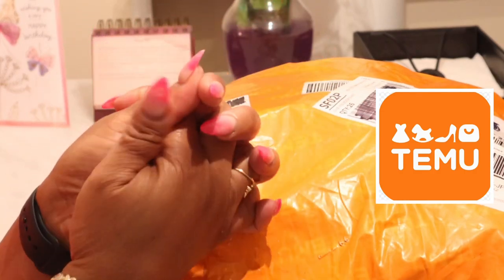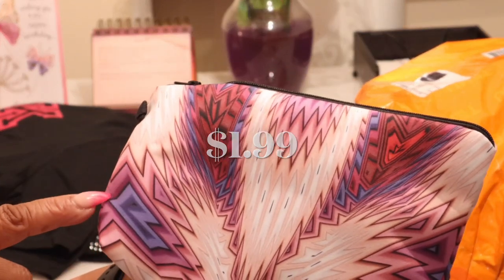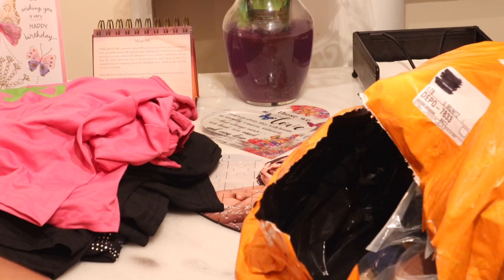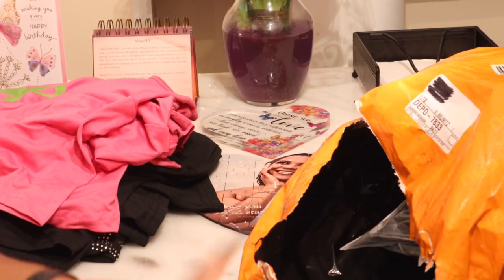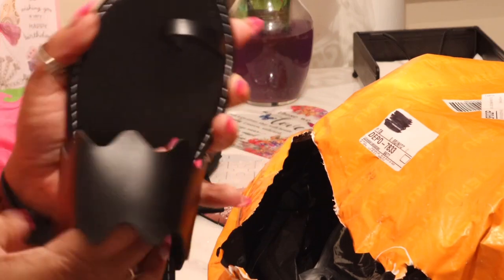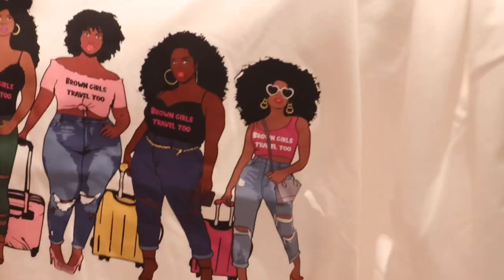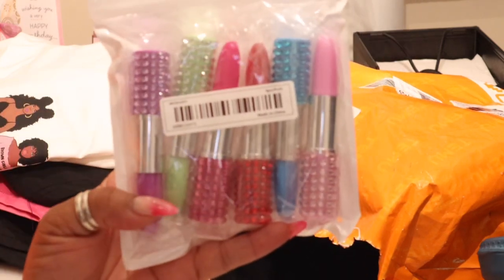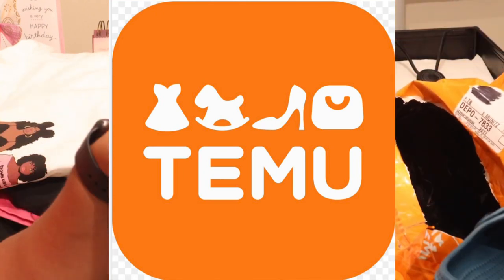MY 1ST TEMU HAUL!!! 💕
I’m sooo EXCITED to share my very 1st TEMU Haul with you!  Let me apologize now because I called it Tumi the ENTIRE video! Smh

I’m using Rakuten to get Cash Back at my favorite stores. Hate for you to miss out, so join now with my invite and get $30 after you spend $30. See Terms.

I can be reached at:
Or
York, SC 29745